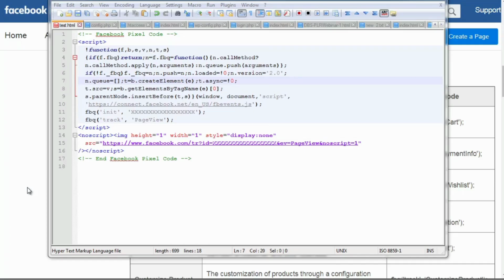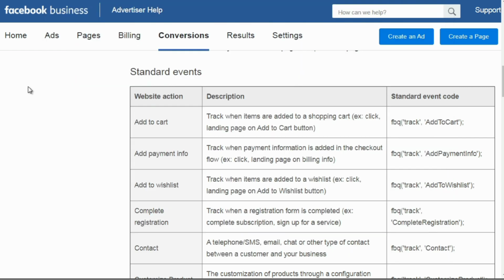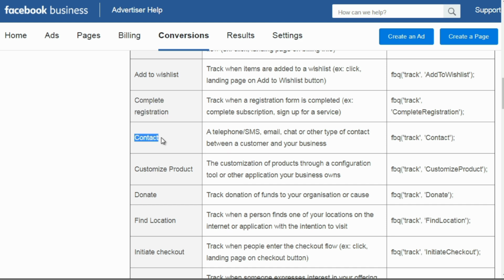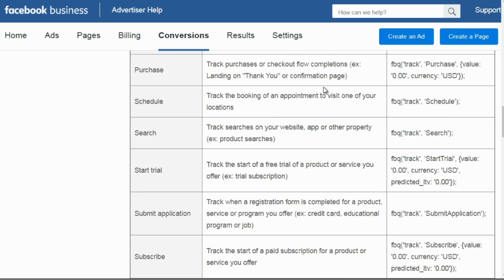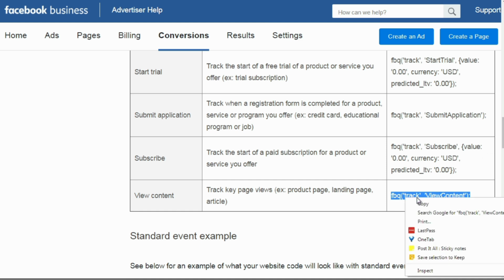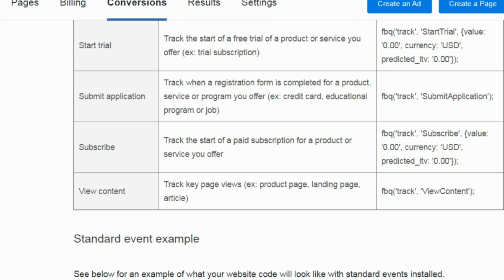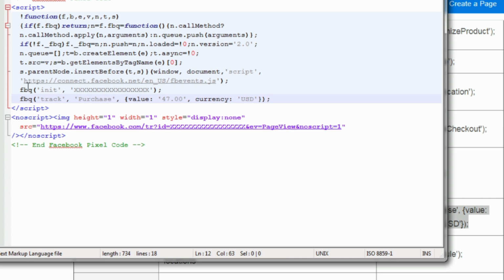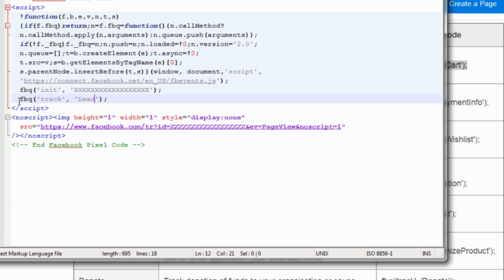How to work on Facebook।video # 6।How to Make Money on Facebook: Proven Strategies and Techniques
Your queries -
how to create facebook account
facebook page se paise kaise kamaye
how to make money on facebook page
how to make money on facebook by uploading videos
 how to make money on Facebook by uploading pictures
facebook ads
facebook marketing
facebook advertising
how to create a facebook business page
how to add work details on facebook
how to use facebook message
how to run ads on facebook
how to
how to post on facebook
how to find a job on facebook
advertising on facebook
how to make a post on facebook